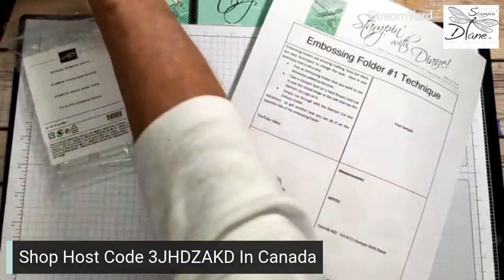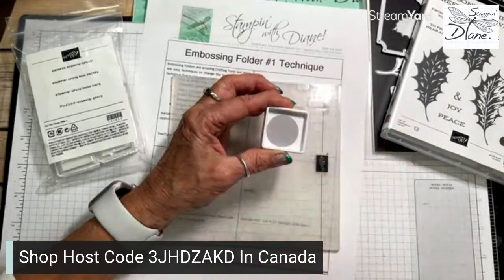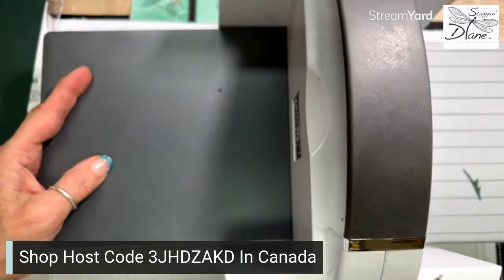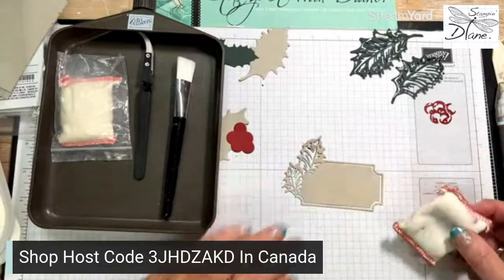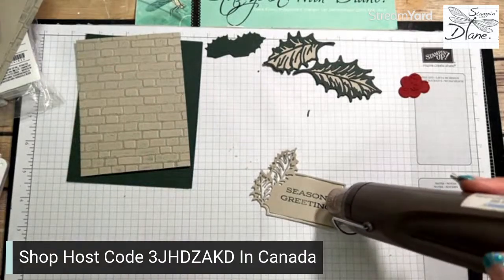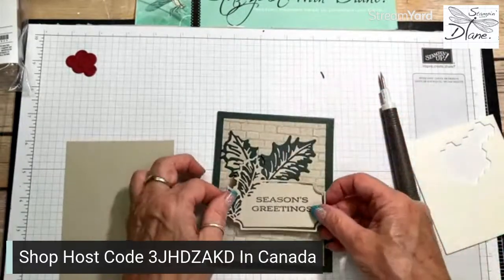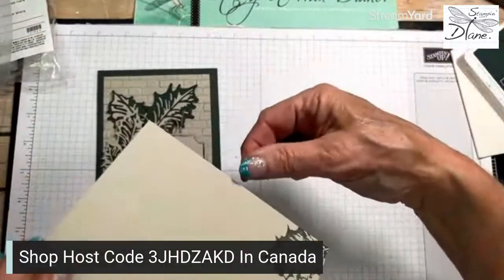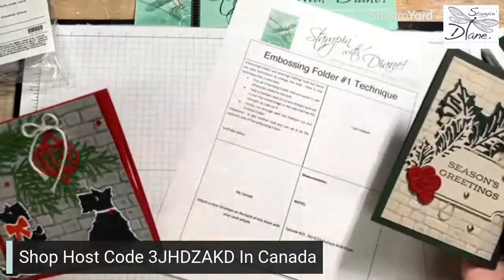How did they do that? Technique Tuesday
I would love to be your Demonstrator Shop With Me Shop with me

To get the measurements and supplies, head on over to my Blog by using this link: Blog will go live in the near future.

Head over to my Blog and I have the supply list there. Here is the direct link to this card post. Blog will go live in the near future. OR: